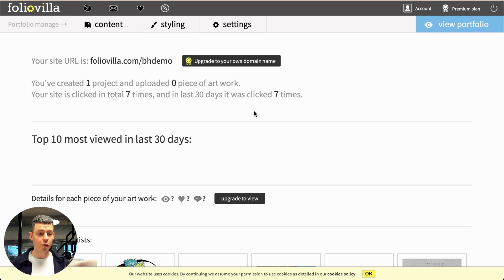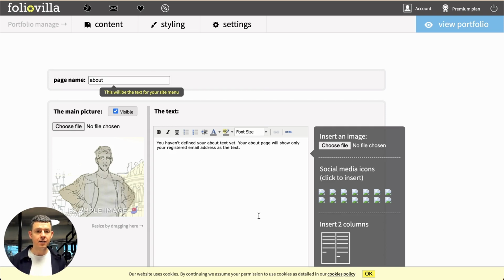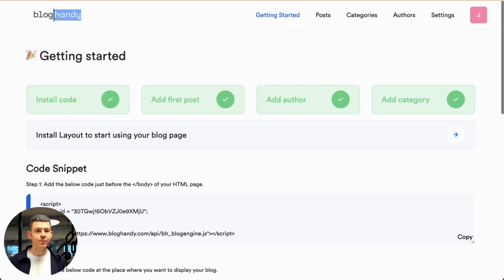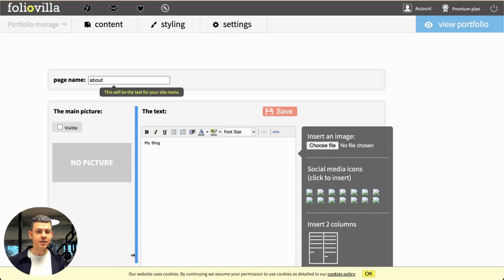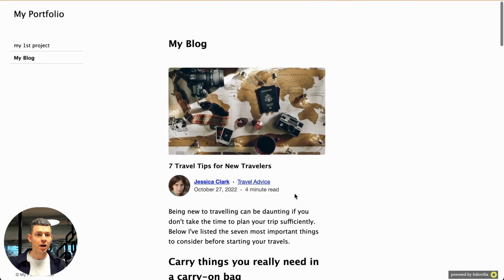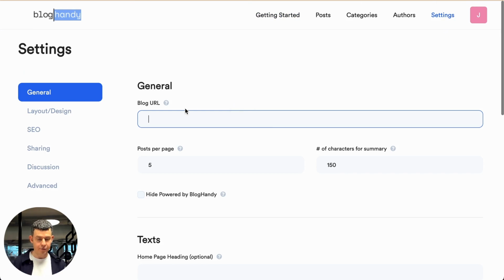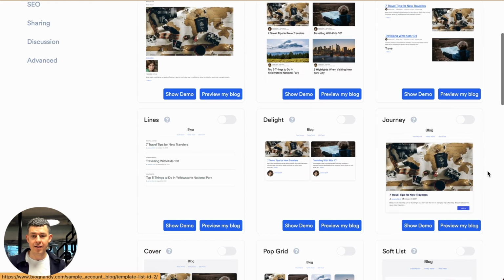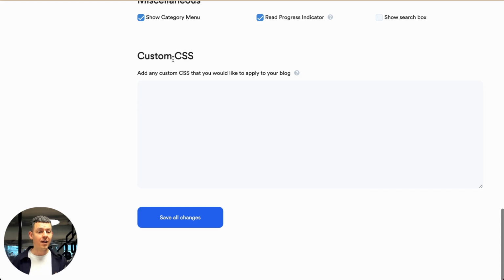How to add a Blog to your foliovilla portfolio website with BlogHandy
foliovilla is made for artists to share their portfolios online.

With the help of BlogHandy, you can now add an SEO-optimized and beautiful-looking blog to your foliovilla portfolio website within 3 minutes. Simply follow the tutorial and start blogging on your foliovilla portfolio website.